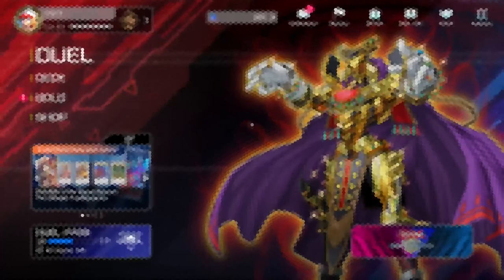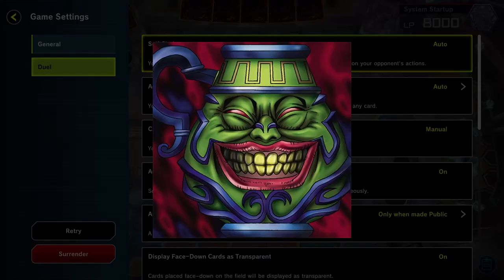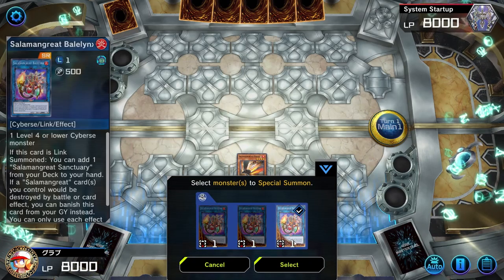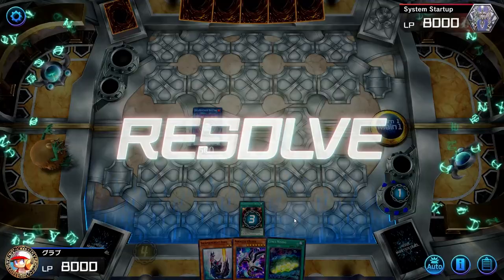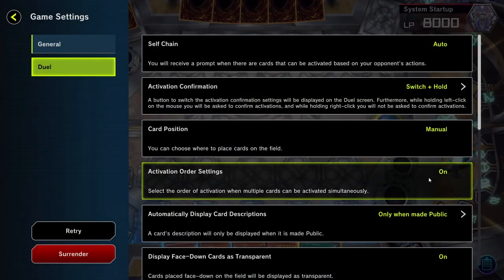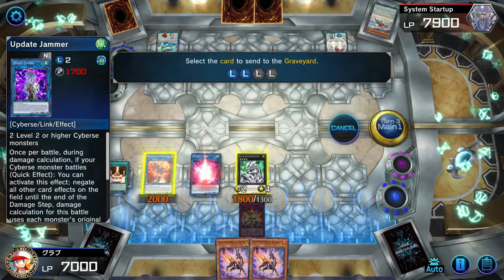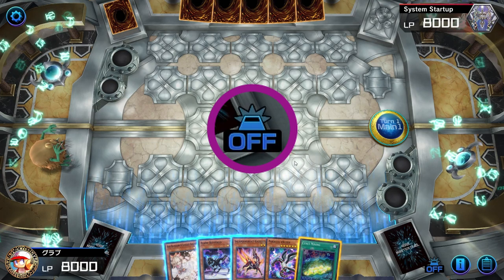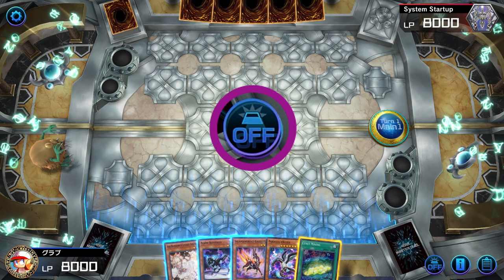The QUICK Beginner's Guide to TOGGLE and CHAIN Settings! | YuGiOh! Master Duel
YuGiOh! itself is already a difficult game and add the nontransparent settings in Master Duel and you can get a confusing mess. So whether you are a beginner or have been playing this game for a while but never got into the game's settings or know how to toggle, this guide will show you its most important settings and how they'll impact your gameplay. Outplay your opponents just by knowing more about the game's client.

There will be some gameplay examples, but mostly we will be in the client going over the settings.

These settings are especially important when you play higher on ladder or more combo intensive decks, such as, Bystial Dragon Link, Branded Despia Bystial, Bystial Synchro, Tearlaments, Dark World, Virtual World, P.U.N.K., etc. But are just as important for decks that like to perform certain actions before the opponent has time to respond, such as Labrynth.

P.s. a.i. voices apparently have trouble with the word 'OFF'. It is either 'O-F-F' or 'ov'. Perhaps I should consider using my own voice...